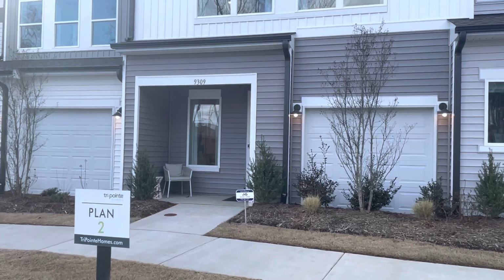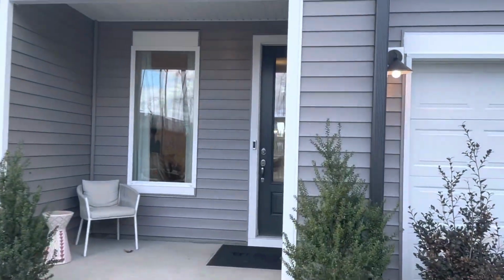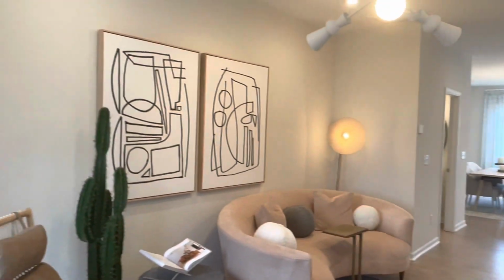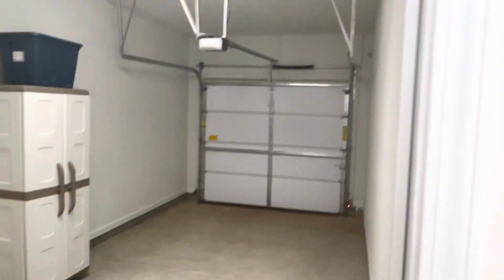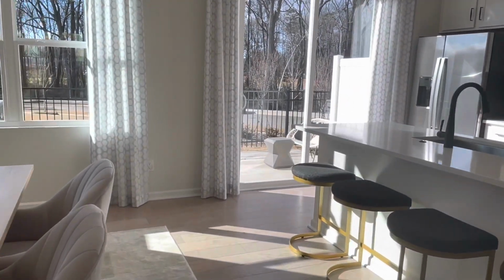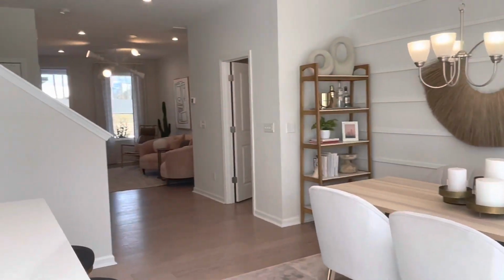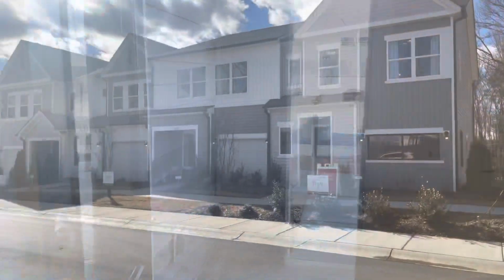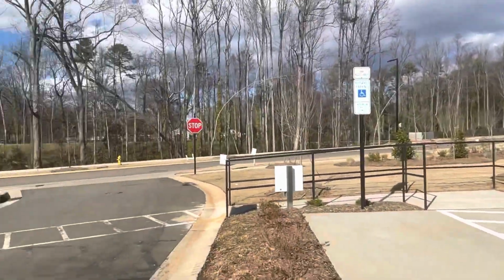❤️🏡Modern 3 bedroom Townhome Tripoint Homes Charlotte, VIBES✨✨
Plan 2
Priced from $308,490
Townhome living has never been better, with this urban low maintenance two-story home just north of Uptown Charlotte, NC. Plan 2 offers 4 exquisite exterior style options, a 1-bay attached garage, and even the option to add a 3rd bedroom. The kitchen features electric burners, upgradable cabinets, and shimmering stainless steel appliances — all complimented by a stunning island with plenty of space for family gatherings.

Across from the kitchen, you can welcome guests into the stunning great room that includes an option to add a electric fireplace. You can also expand your outdoor living space, creating a 10′ by 10′ backyard patio, perfect for any occasion all year round. Beneath the stairs, you can add a dog area, providing your furry friends a special little place to nap after exploring your new home. Upstairs, there are 2 bedrooms, including the primary suite, which has an optional primary bathroom upgrade where you can add a seat in the shower. Looking to make your home even more personalized? Convert your loft into a 3rd bedroom or a home office to get the most out of every square foot of your new home. It’s life-changing by design™.

Plan Highlights:

4 Exterior Styles
1-Bay Attached Garage Parking
Optional Dog Area Under Stairs
Optional Electric Fireplace in Great Room
Optional Seat in the Primary Shower
Optional 3rd Bedroom
Optional Office
Optional Extended Outdoor Living Space (*varies per homesite)
Plan 2
Priced from $308,490

Plan Highlights:

4 Exterior Styles
1-Bay Attached Garage Parking
Optional 3rd Bedroom
Optional Office